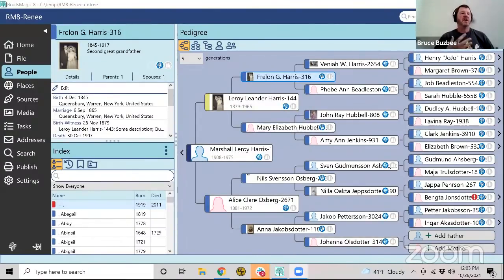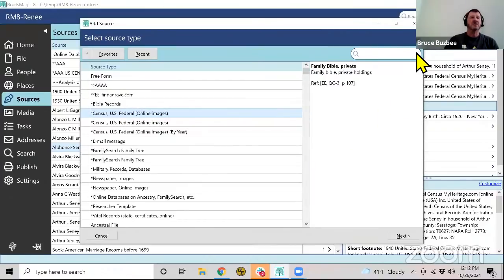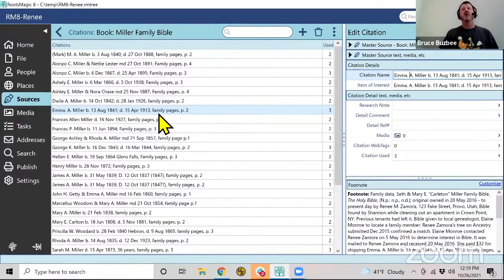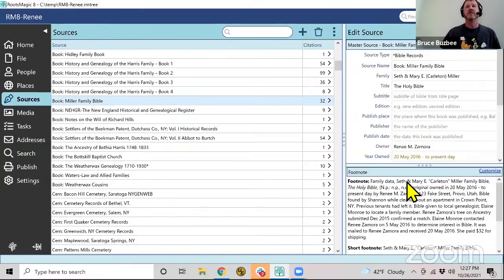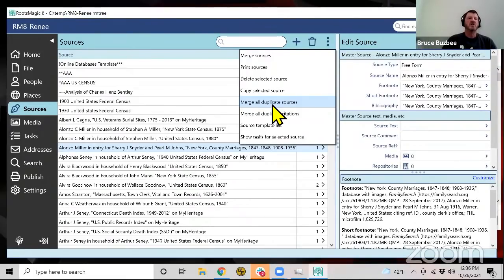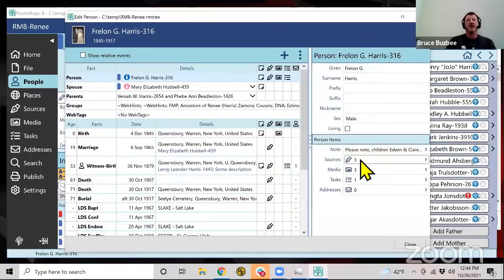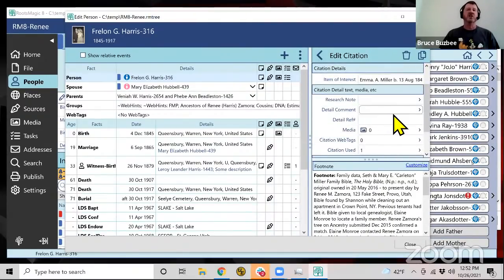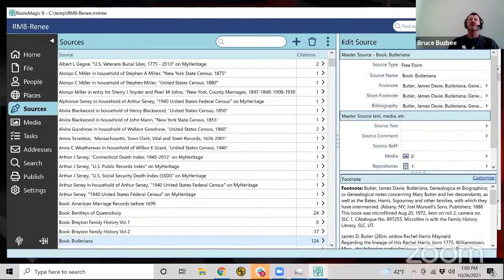Sources, Citations, and Documentation in RootsMagic 8